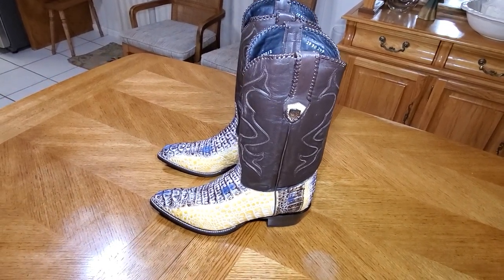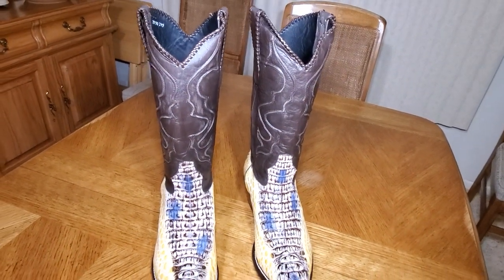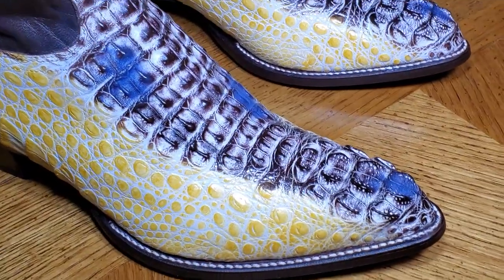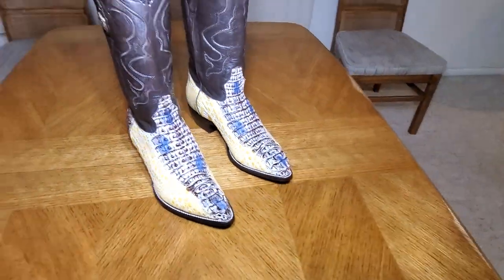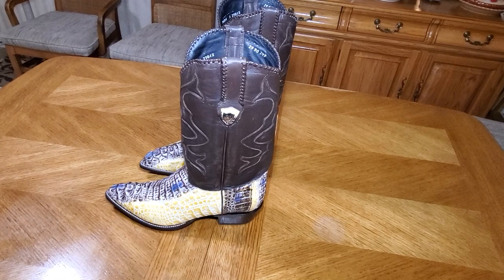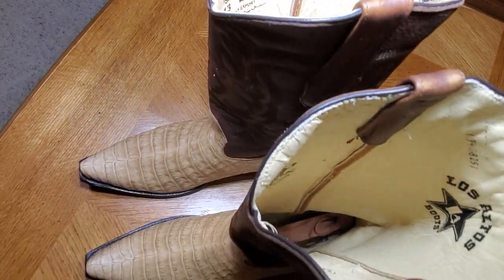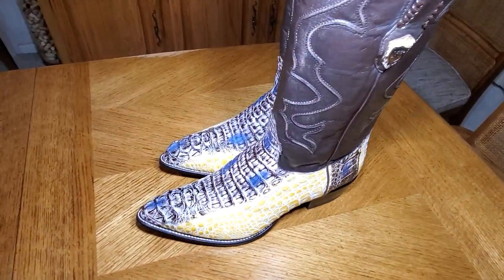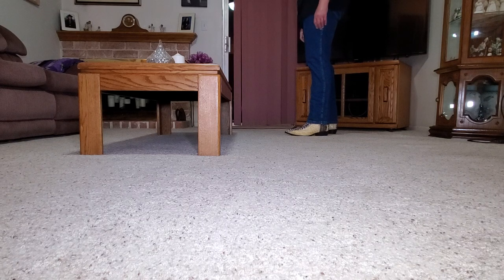Wild West Hornback Caiman Cowboy Boots In 4K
Wild West Hornback Caiman Crocodile Cowboy Boots In Natural Form. Made By Los Altos Cowboy Boots